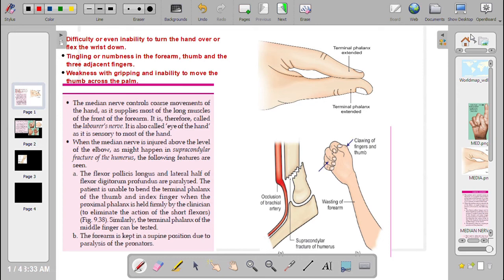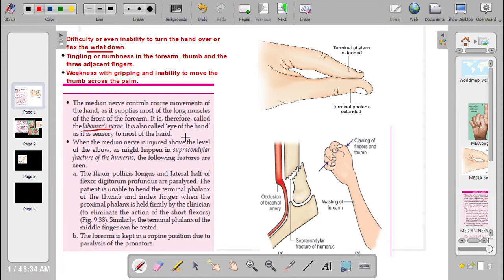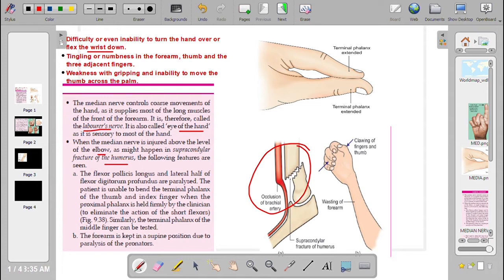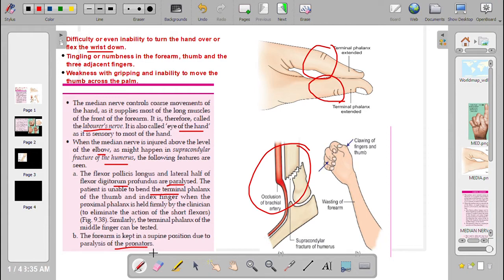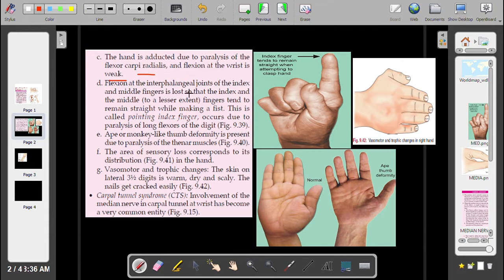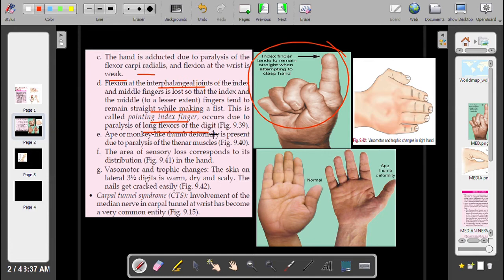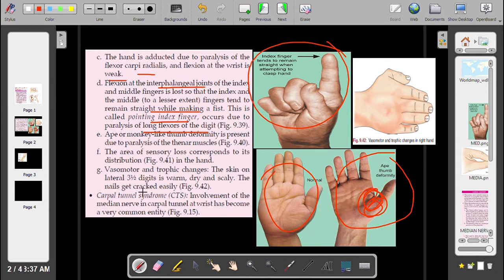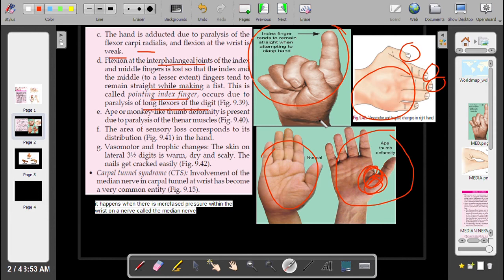MEDIAN NERVE CLINICAL ANATOMY BD CHAURSIA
# CLINICAL ANATOMY
BD CHAURSIA